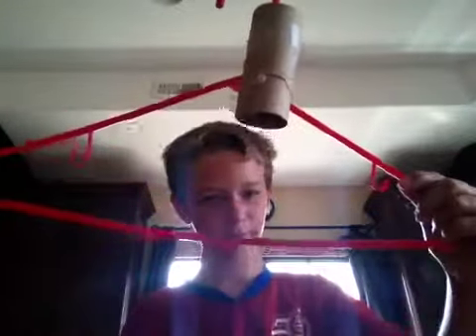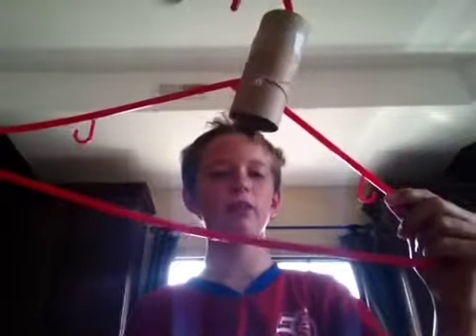How to make a home made bow and arrow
Making a home made bow and arrow